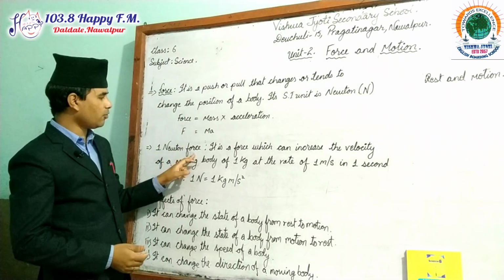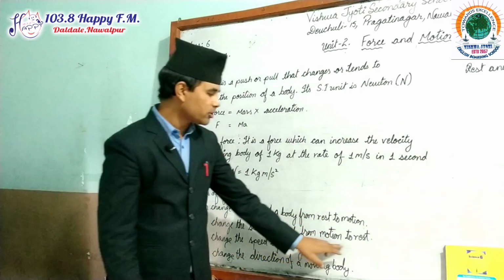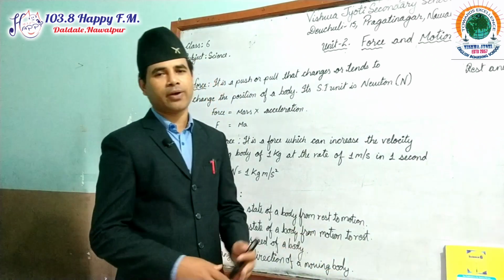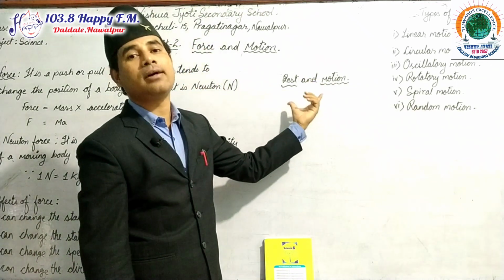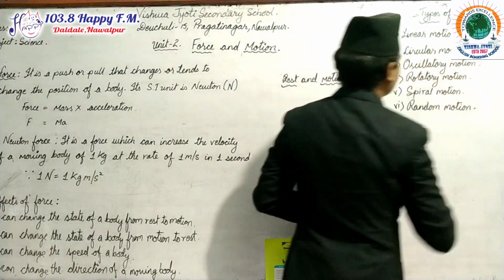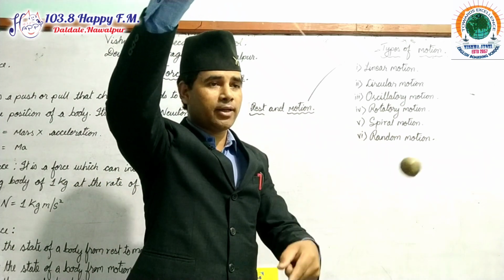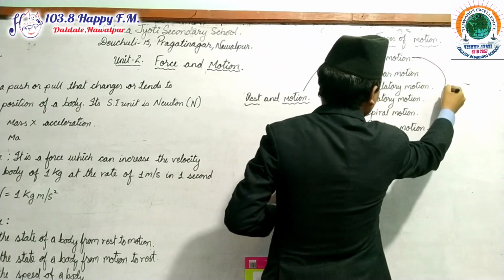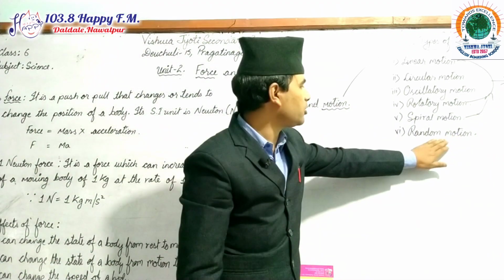Class 6 Science Ep2